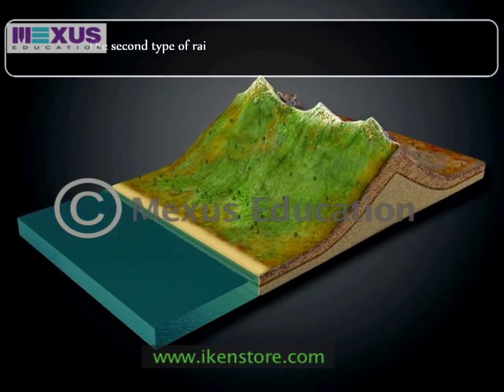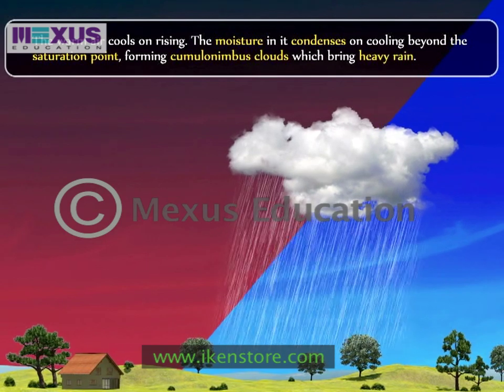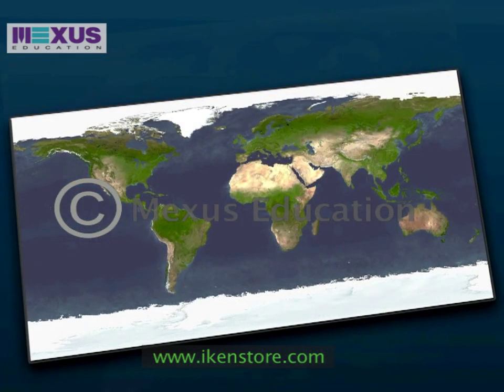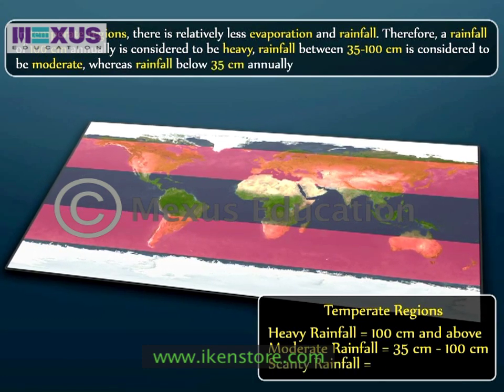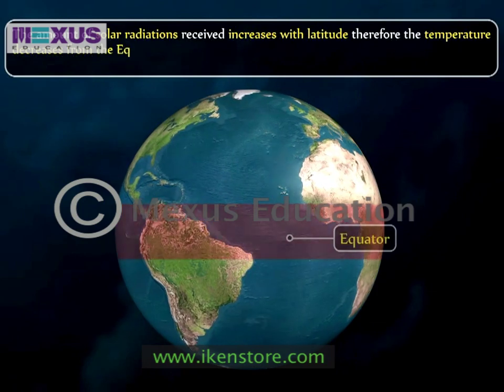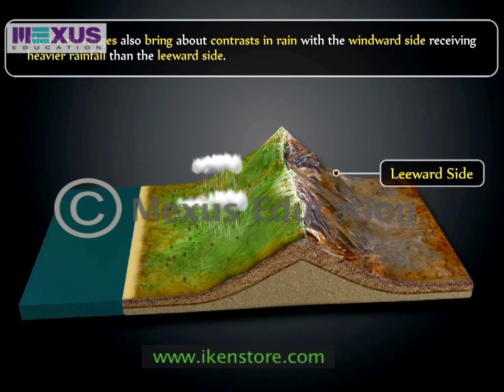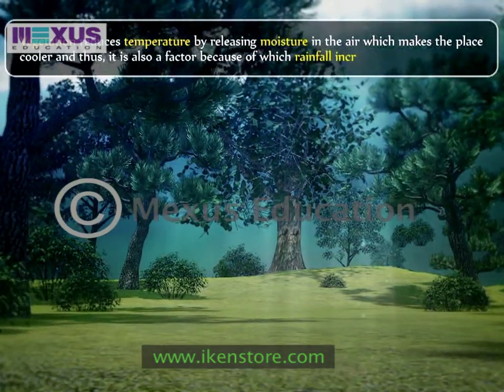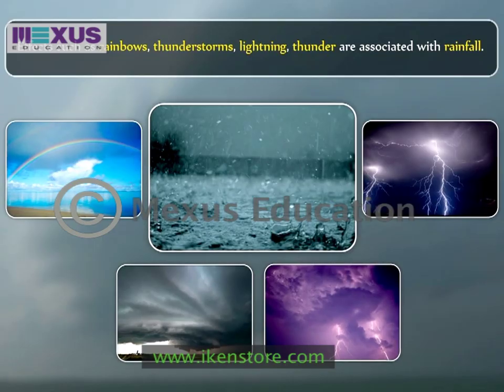Rainfall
This video explains the concept of rainfall.